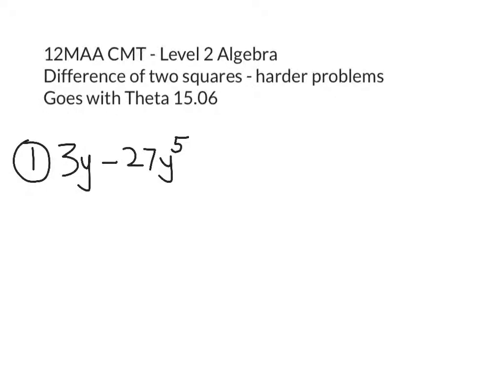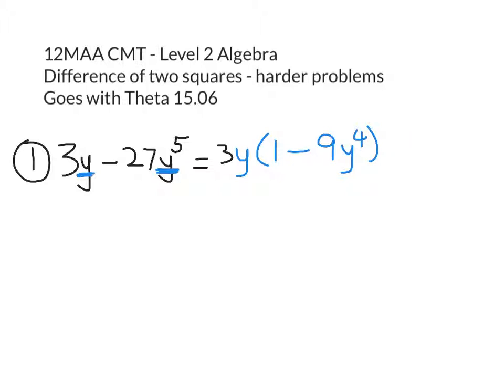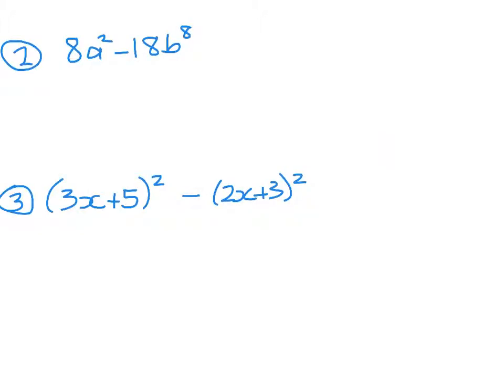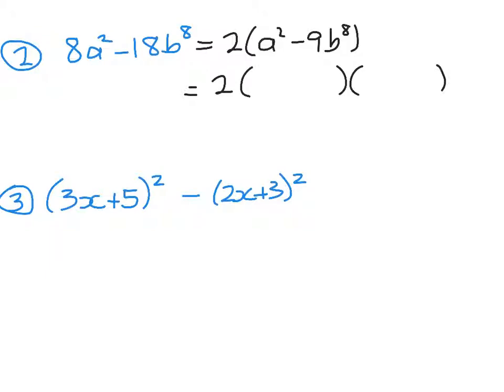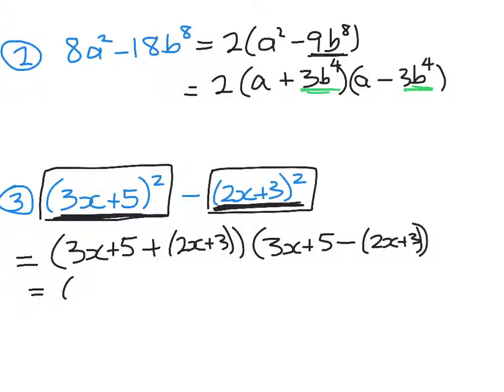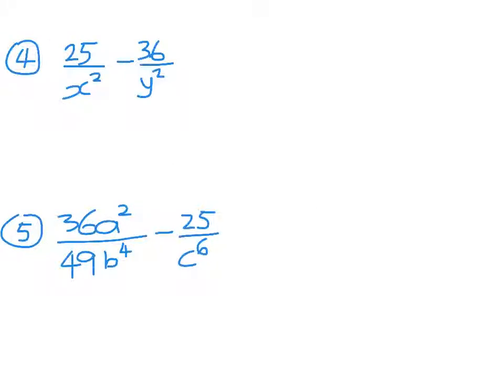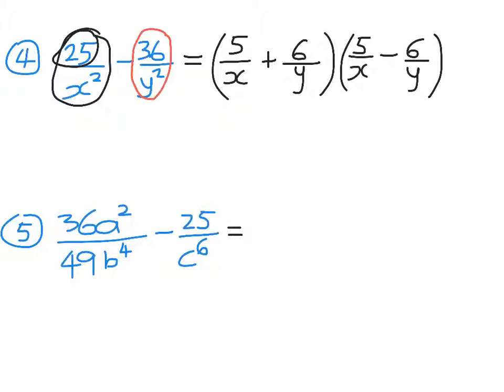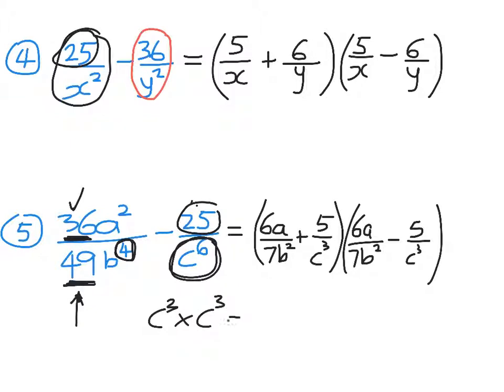12MAA CMT 2018 - Algebra - DOTS 2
Difference of two squares. Theta 15.06 again.